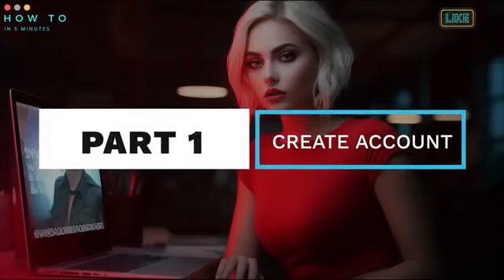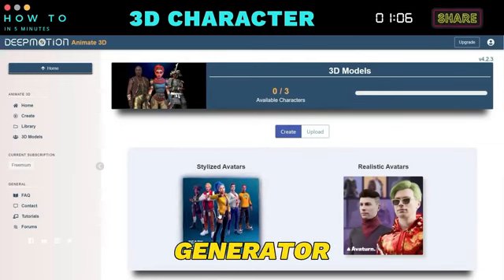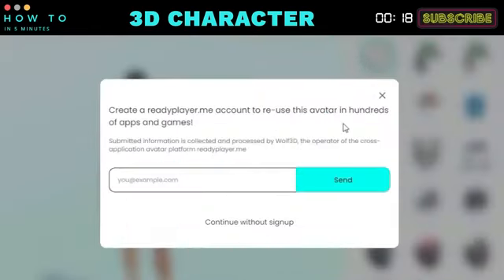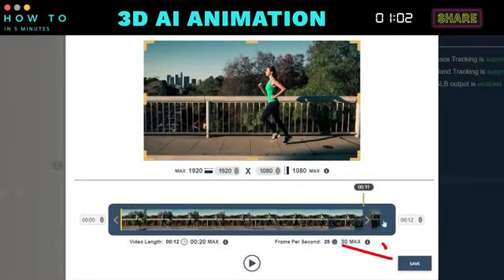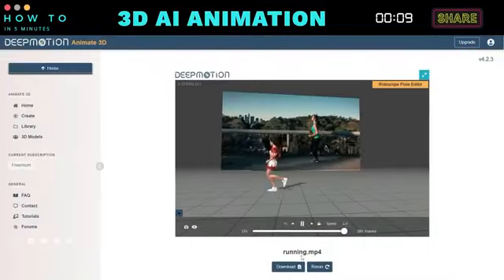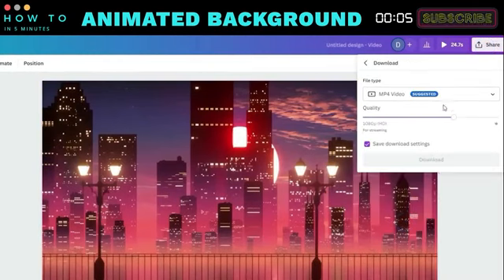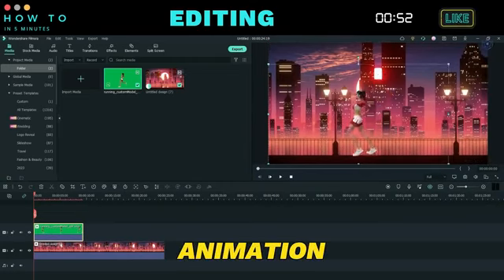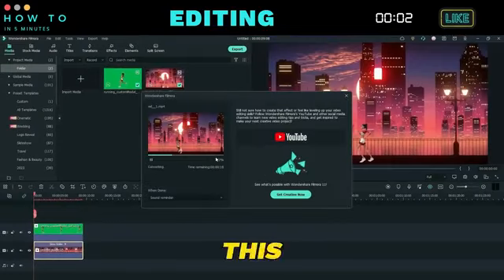AI Animation Generator : Create YOUR OWN 3D Movie With A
I Animation Generator : Create YOUR OWN 3D Movie With AI. In this era of Artificial intelligence, anyone can create their own 3D animation movie, even without any knowledge about 3D and Animation!

Hi, welcome back to my AI tutorial channel. Today, I will show you how to create 3D animation using an AI tool. In this AI tutorial, we will convert any existing video into a 3D animation with just a few clicks. I will also show you how to create your own 3D character easily. By following this step-by-step guide that takes only 7 minutes, I hope you can create your own 3D animation movie. So, let's get started!

Part 1: Create Account

To begin using the Video to 3D Animation Converter, you need to create a DeepMotion AI account. You can find the link in the video description. Click the "Sign Up" button to create a new DeepMotion AI account.

Part 2: Create 3D Characters

After logging into DeepMotion AI, click on the "Animate 3D" menu. You can follow the guide by clicking the "Get Started" button. Now, click on the "3D Models" menu. In this example, we will use the Ready Player Me Avatar Generator. First, choose your body type. You can upload your photo to convert it into a 3D avatar, or you can choose the "Continue Without Photo" option. Next, select an avatar model and click "Next" to proceed. You can customize the skin color, basic face shape, and various face details like eyes, eyebrows, nose, lips, and hair.

Part 3: Generate 3D AI Animation

Now, from the DeepMotion AI dashboard, go to the "Animate 3D" menu and click on "3D Models". Select your 3D avatar character and click the "Create Animation" button. Upload your video, In this example, I'm using a jogging video. Rename your file if needed and trim or crop the video using the "Trim and Crop" button if necessary. Once done, click the "Save" button.

Part 4: Create Animated Background

Now, let's create an animated background for our video using Canva. Go to the Canva dashboard and choose the "Video" menu. Then, navigate to the "Elements" menu and search for "animation" in the search bar.

To combine the 3D video animation and animated background, use a video editor such as Wondershare Filmora. Import your animated background and 3D animation video.

Now, you can create your own animation video using AI. If you want to improve your background animation, you can learn from this video. Additionally, you can use AI tools to add a script and create voice-over using free text-to-speech. You can learn these techniques from this video. Lastly, make your animation movie more interesting by adding AI-generated music. Watch this video to learn how to create music using AI.